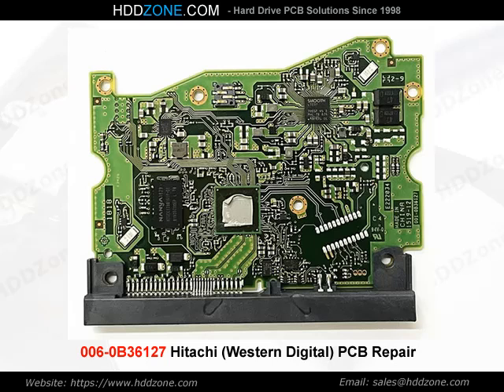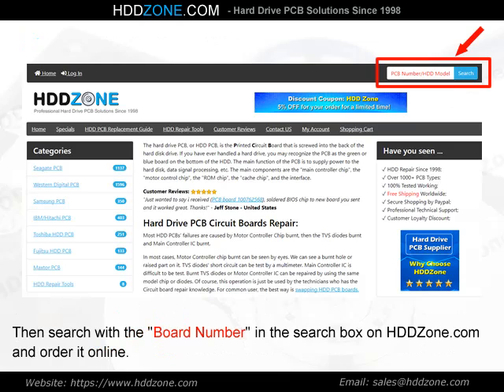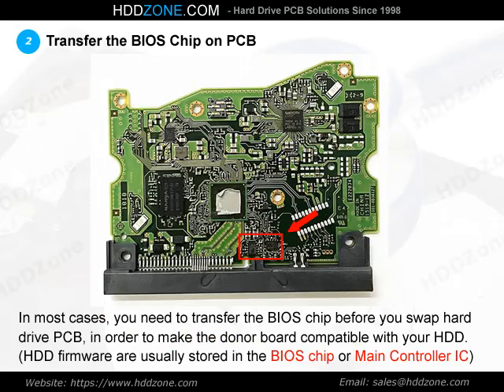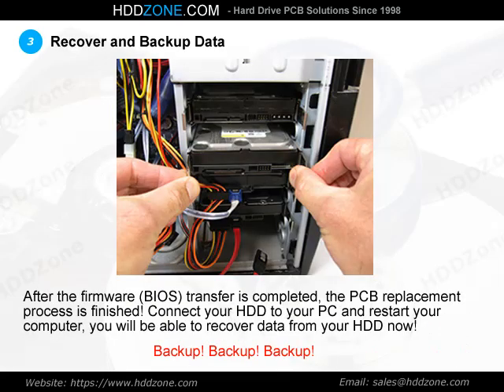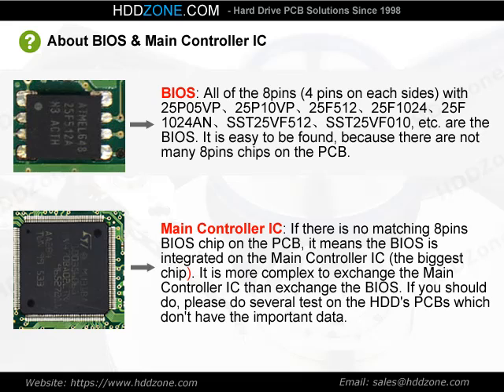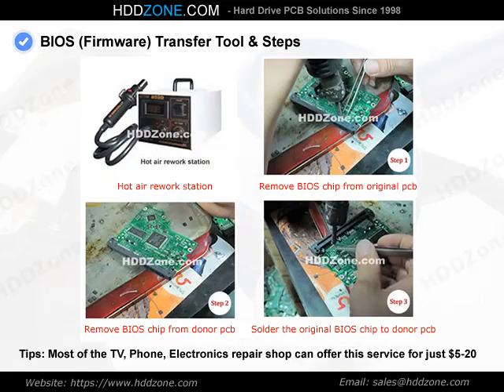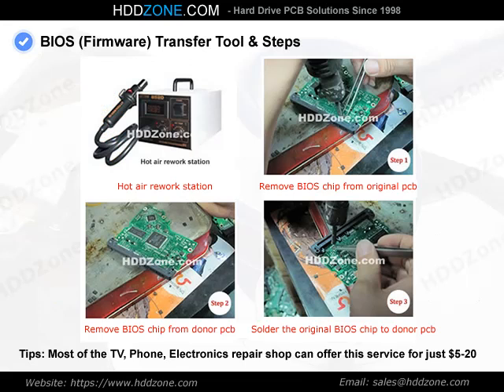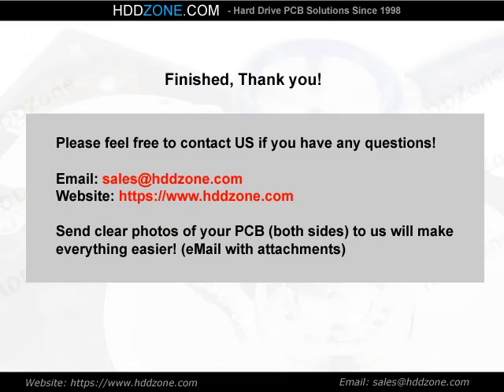006-0B36127 Western Digital Hitachi PCB Repair Replacement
(HDDZone.com) 3 steps to repair (swap) the damaged Hitachi (WD) hard drive PCB circuit board 006-0B36127 for data recovery purpose. Western Digital PCB logic board replacement guide.